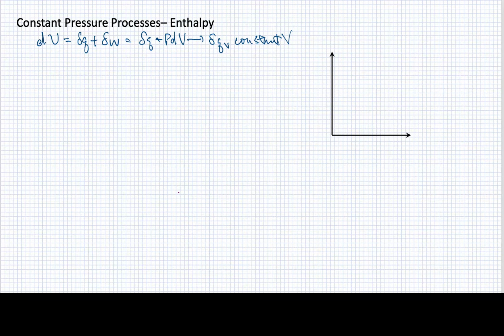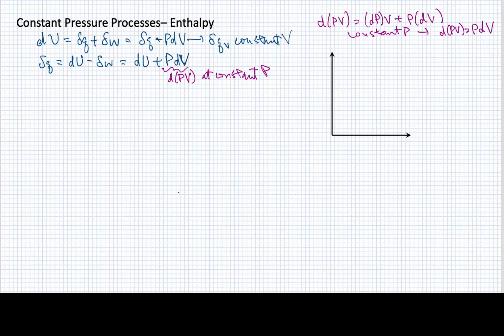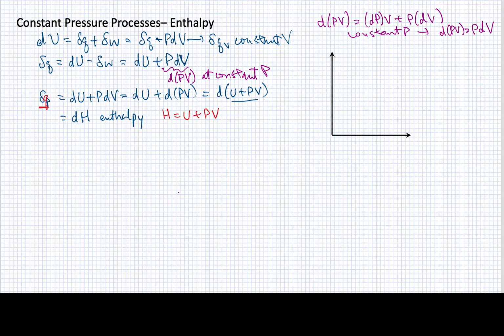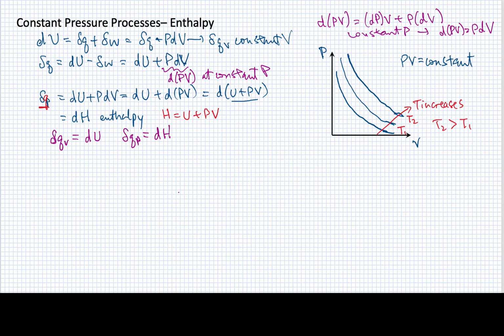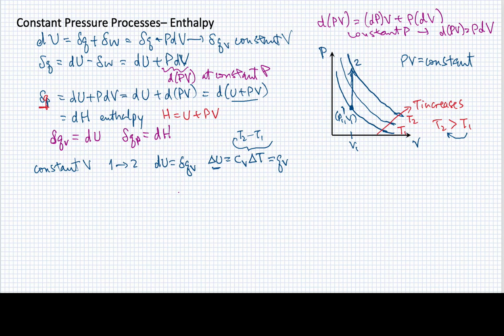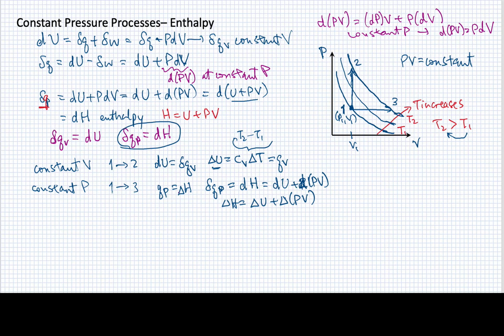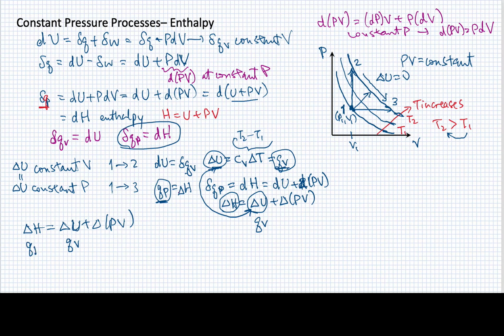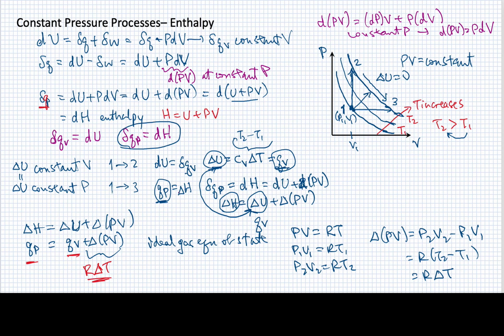Lesson 1C Constant Pressure Processes Enthalpy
A new state function, enthalpy, is derived by considering heat and work changes that occur within a constant pressure process, and this new state function is contrasted with internal energy on a PV diagram.